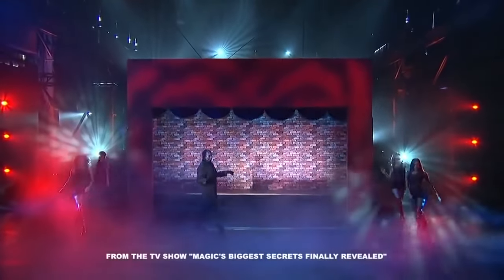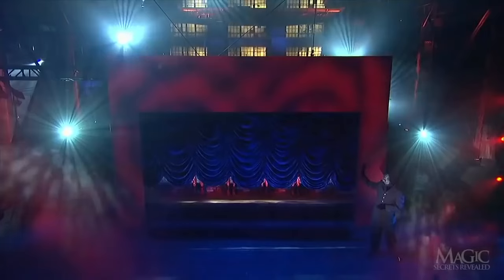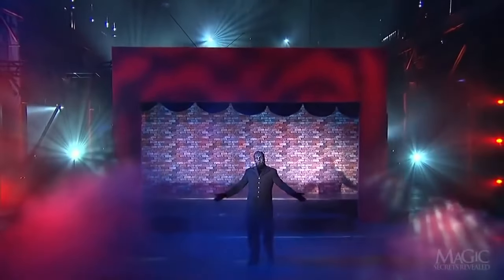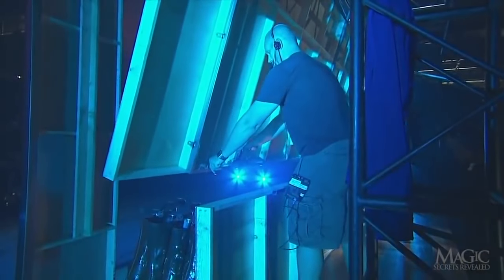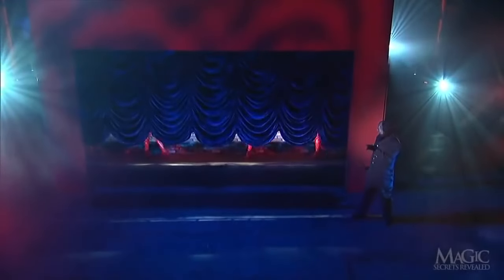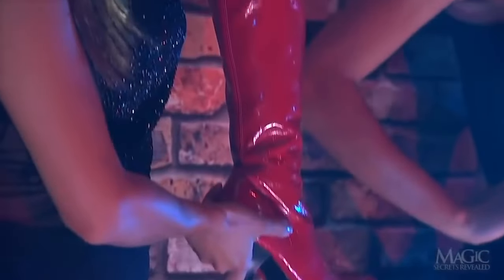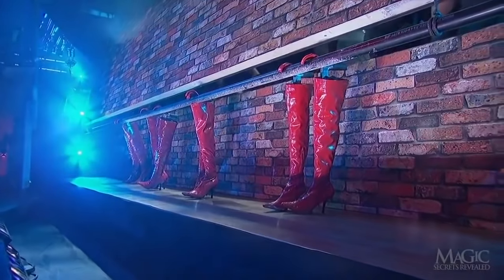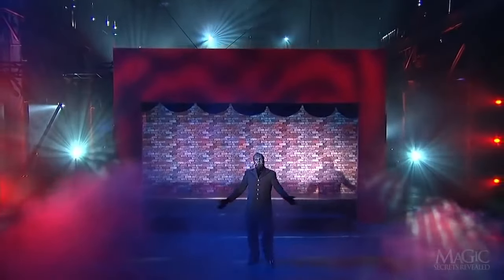FOUR BEAUTIFUL WOMEN DISAPPEAR!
The Masked Magician invites four gorgeous assistants onto the stage and with the use of only a curtain, makes all of them vanish before your eyes!